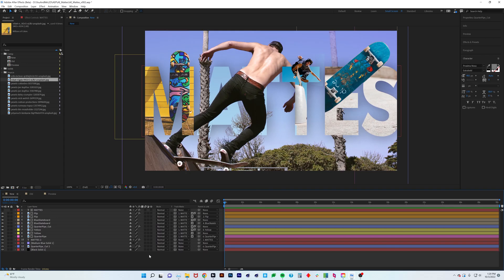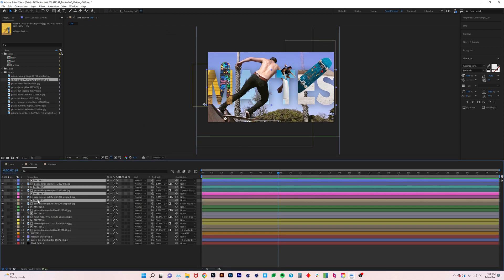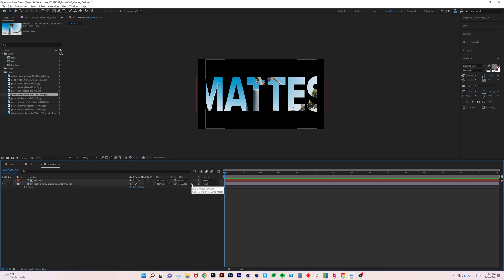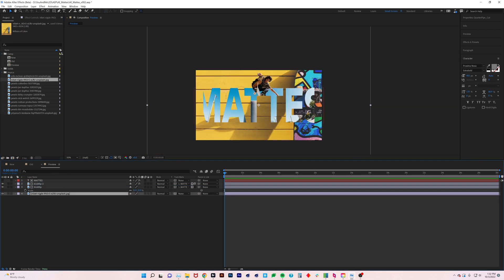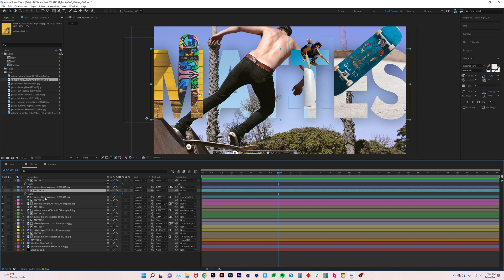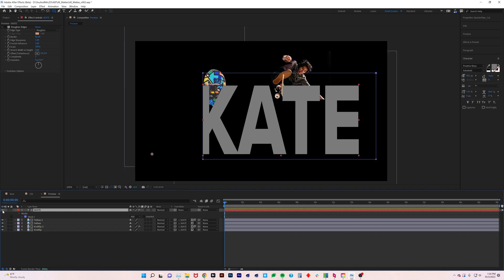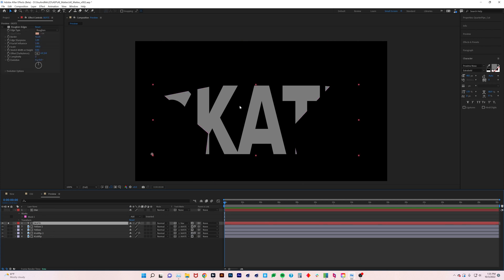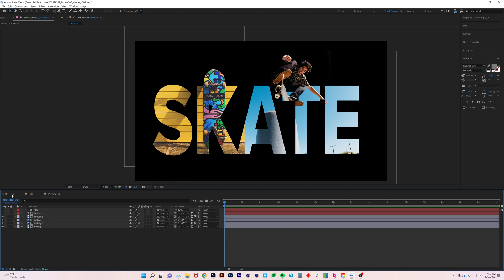NEW After Effects Feature Cuts Your Layers In Half!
​In this lesson we will talk about a new way of working with mattes in Adobe After Effects. In the past applying the same matte to various layers was a very laborious task. Lucky for us in the newest version of After Effects that has all changed. Now you can apply 1 matte to multiple layers... Hallelujah!